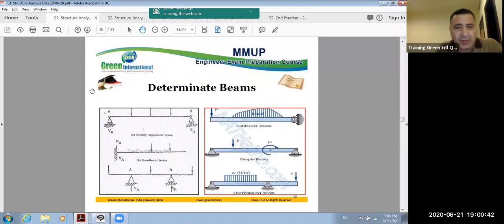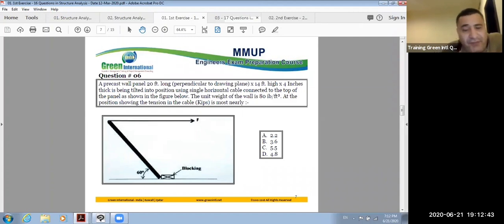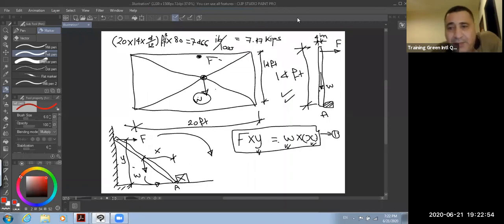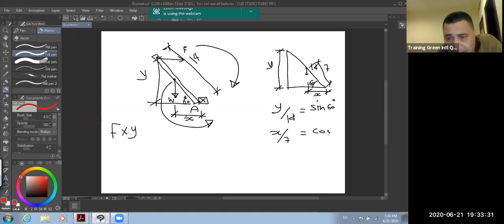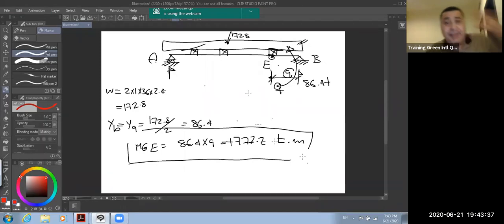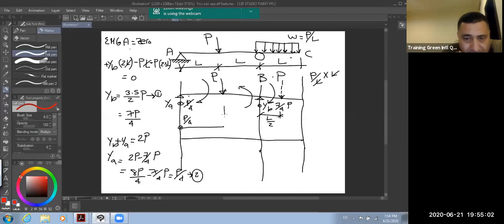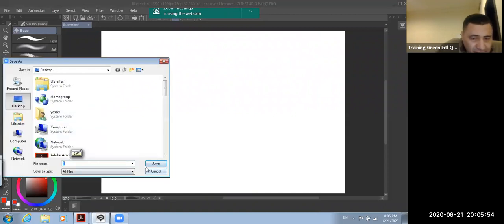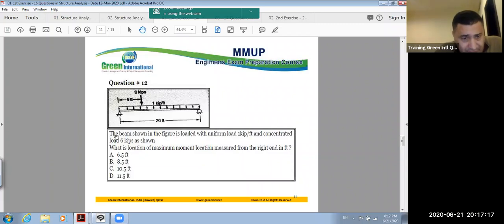Qatar UPDA MMUP Civil Syllabus | UPDA Civil Study Material | UPDA Civil Exam Training Qatar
Green International, Qatar is a Leader in UPDA Exam Preparation and Project Management Certifications Training provider in Qatar with a Customized UPDA Civil Exam Syllabus rigorous coaching on Engineering Fundamentals, High-Quality Exam Focused Study Materials, and UPDA Civil Mock Test with hands-on workout sessions from Previous Years UPDA Civil Exam Question’s since 2012 to 2021, based on Latest Exam Pattern and Weightage on Subjects in UPDA Civil Exam in Qatar. Green International experts Simplified your UPDA Civil Exam Preparation with Right & smart Preparation Strategy. Thus, Joining the Green Intl Course today to begin a structured preparation to ace the exam with ease.

This is the Smartest and Best Way to Crack Your UPDA Civil Exam on Your 1st Attempt in Qatar.

Prepare Smart with Green International’s UPDA Civil Engineering Course
Highly exam-focused 10-15 Mockup Exams practice

Join the Green Intl UPDA Civil Course for 30 Hrs. and become an MME Licensed Engineer

Highlights of customized High Success Rated UPDA Civil Course | UPDA Civil Engineering Questions

Customized UPDA Civil Qatar Exam Syllabus with highly Focused UPDA Civil Study material

The high-Quality learning experience with PPT presentation for better learning

Highly interactive Live UPDA MMUP Civil Exam training with our Industry Expert trainers

UPDA Civil Mock Test of real MMUP UPDA Civil Exam Questions with Hands-on Workout sessions and Exercises

Rigorous Coaching of UPDA Civil Syllabus by 30+ years Industry experienced Expert professionals in Civil Engineering and Project Management field

Live Quiz practices in each training session and in our UPDA Qatar Mock Test Simulation Software